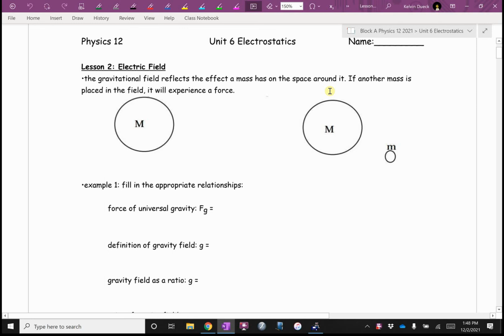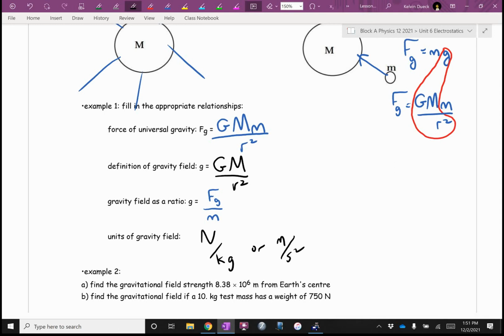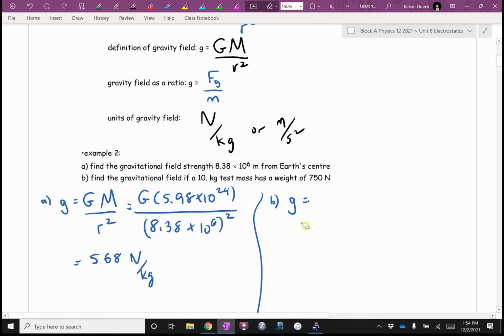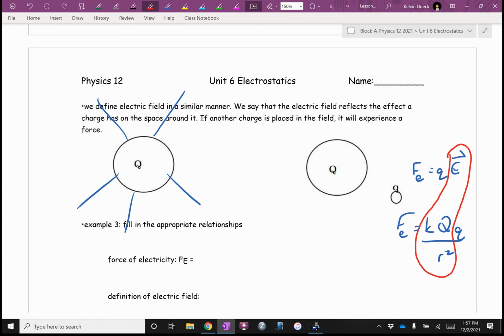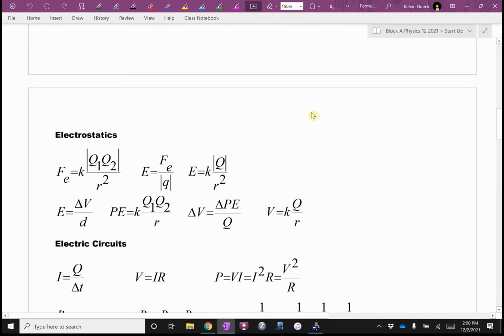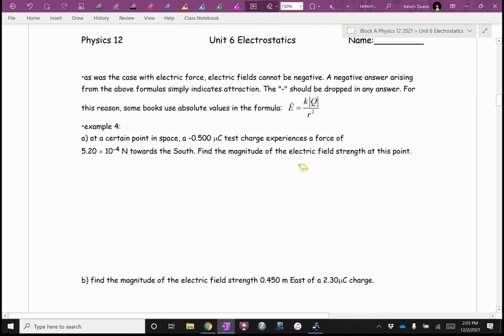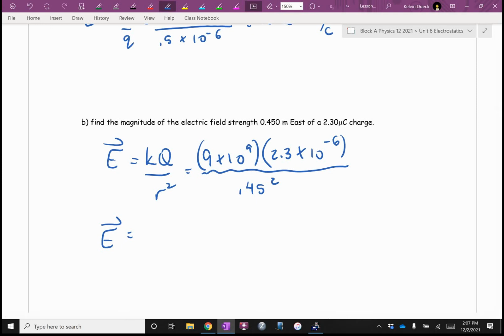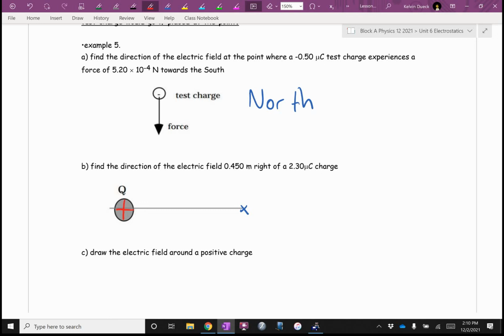Physics 12 U6L2 Electric Field Part 1